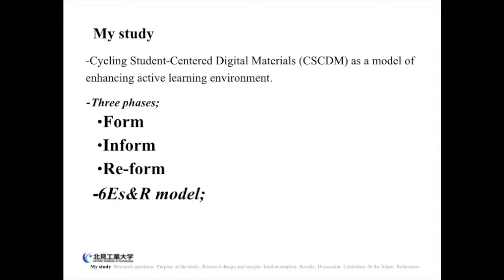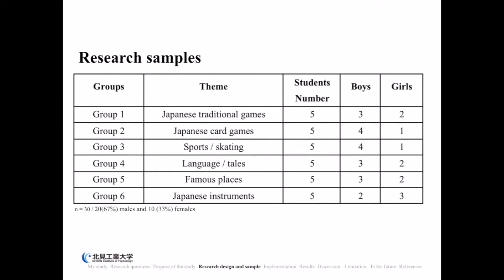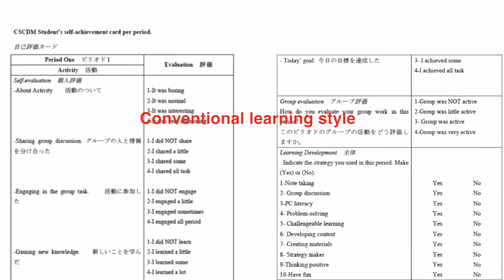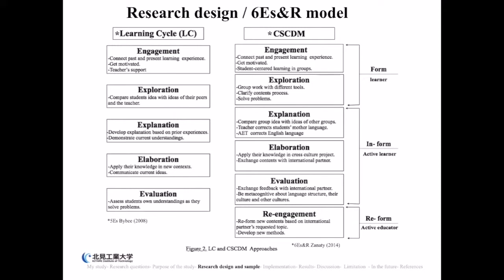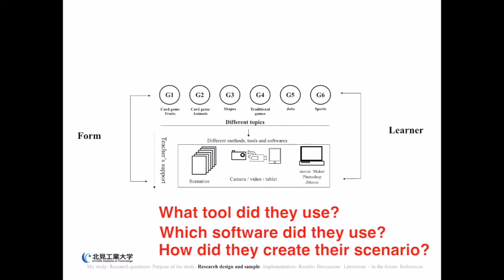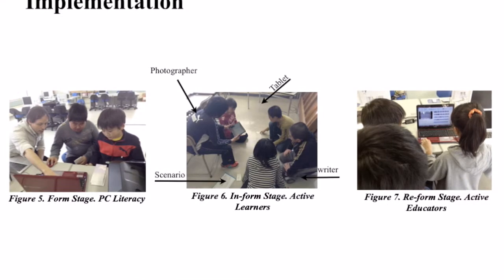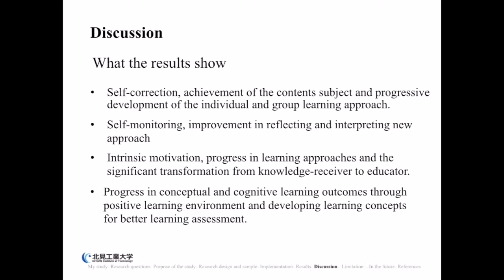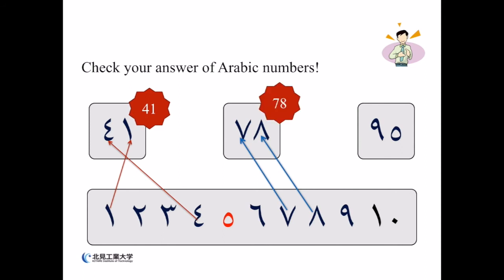Enhancing Active Learning Environment Through Cycling Student-Centered Digital Materials Model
Title: Enhancing Active Learning Environment Through Cycling Student-Centered Digital Materials Model - Cross-Culture Study Case